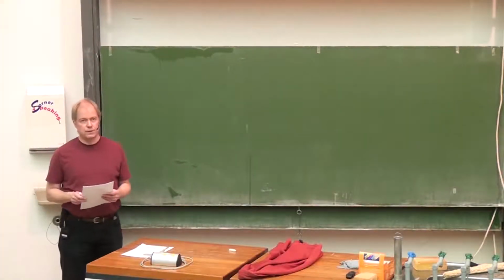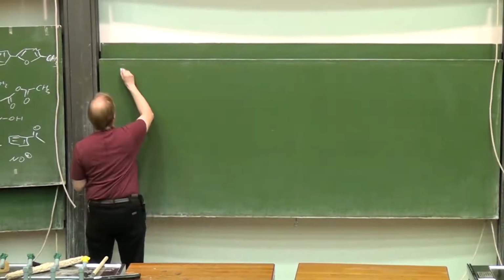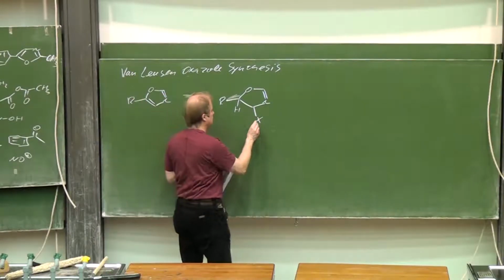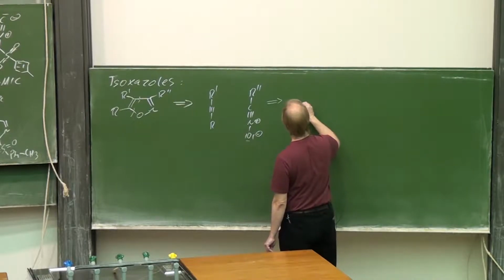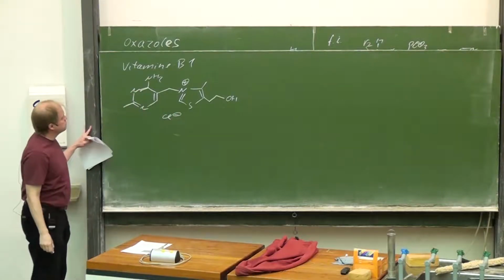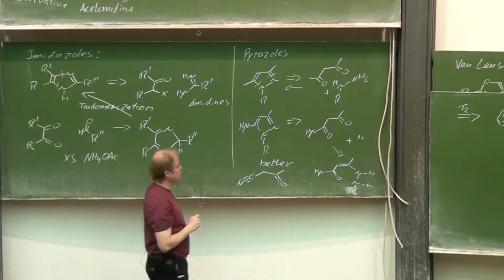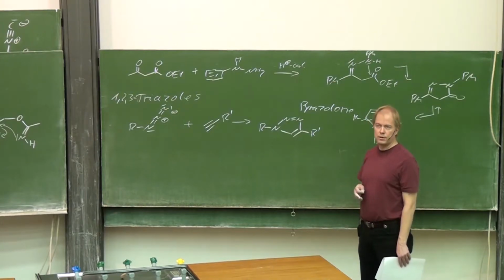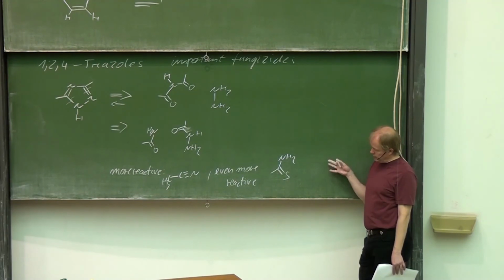Lecture Designing Organic Syntheses 15 Prof G Dyker 261114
Hetarenes: Oxazoles, Isoxazoles, Thiazoles, Imidazoles, Pyrazoles, Triazoles